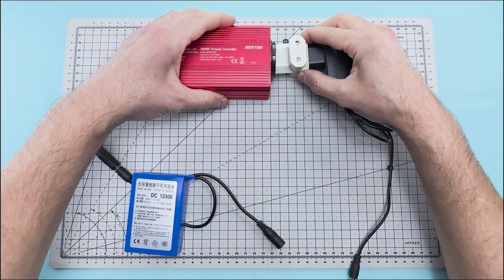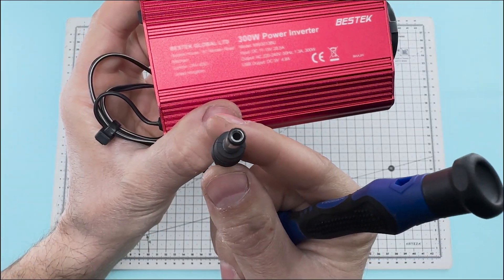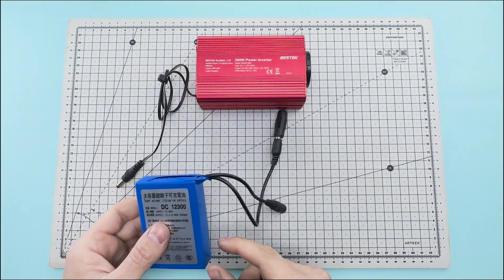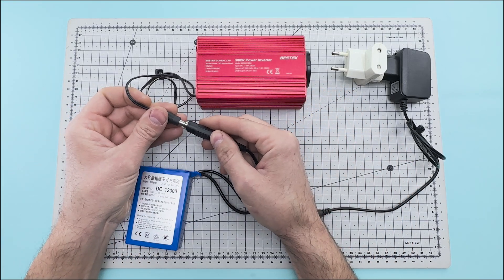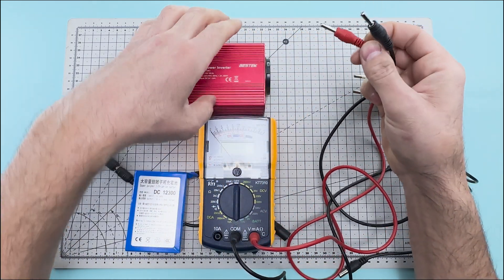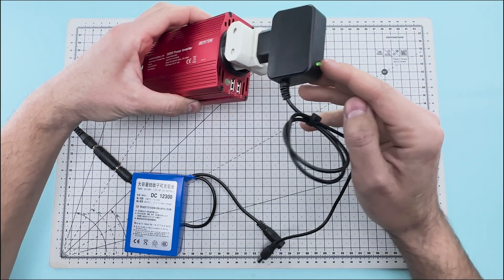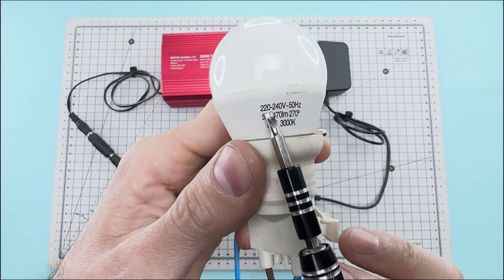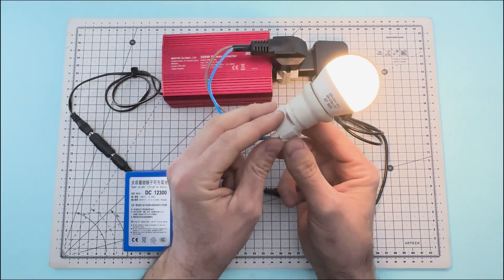Simple Infinite Energy Circuit - Real or Fake?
Let's do a little experiment to check if we can have Infinite Energy. Leave a comment saying if you think it will work.

We would like to thank all the members of our channel.

Warning: The use, copying, manipulation or distribution of this video or part of it is strictly prohibited without the consent of the author. This video is protected by copyright.

Index:
0:00 Introduction
0:11 Materials used
1:25 Assembly of the electrical circuit
3:08 Explanation of operation
3:21 Is it real or fake?
3:26 Thanks

Bill of Materials:
- Lithium Battery with Charger
- 12v 300w Power Inverter
- Multiple Plug Socket
- 220v Lamp Holder
- 220v LED Bulb